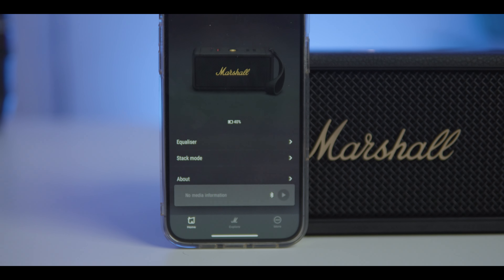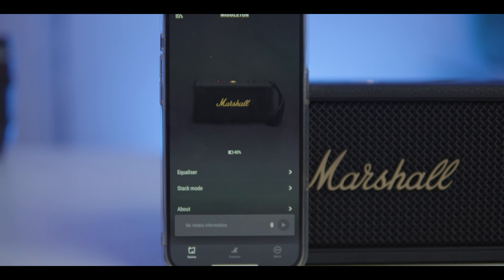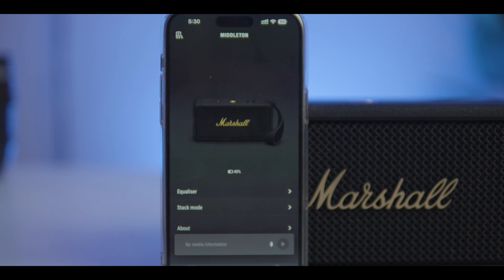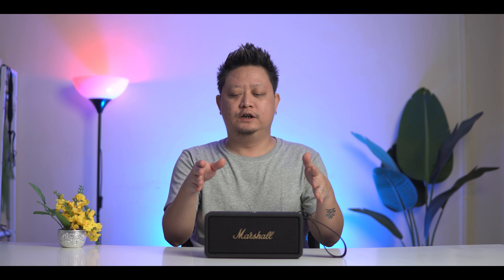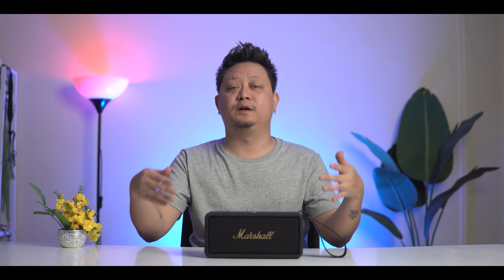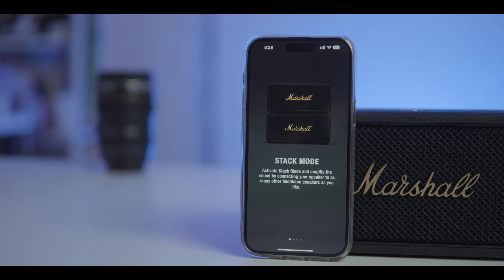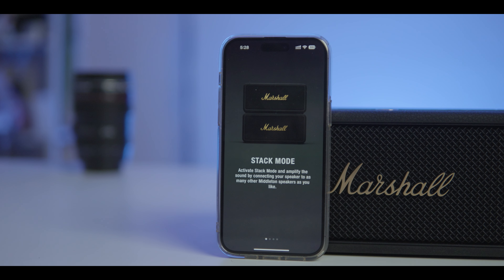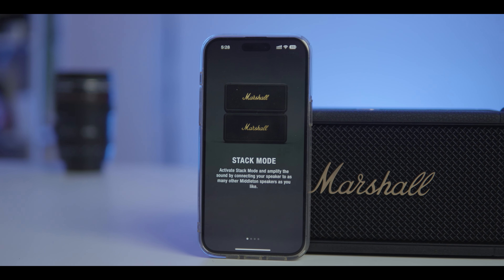ဈေးလဲကြီးတယ် ကောင်းလဲကောင်းတဲ့ Bluetooth Speaker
ဈေးကြီးပေမဲ့ကောင်းရင်ပြီးရောဆို Bluetooth Speaker ထဲကဆို ဒီ Marshall Middleton ကထိပ်ဆုံးက ထည့်စဉ်းစားရမှာပါ။

Review Unit Support By : Phone Bar

MMTR နဲ့ အဆက်အသွယ်မပြတ်စေဖို့ ဒီနေရာလေးတွေမှာ Follow လုပ်ထားပေးပါ